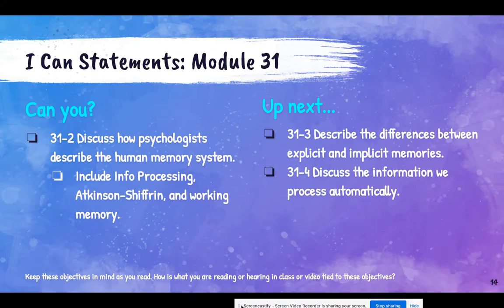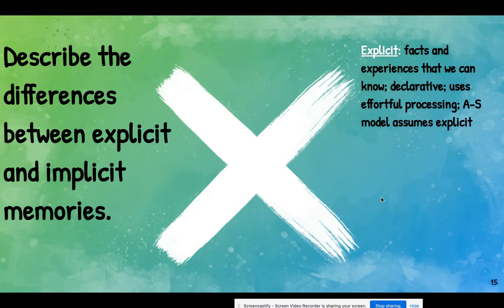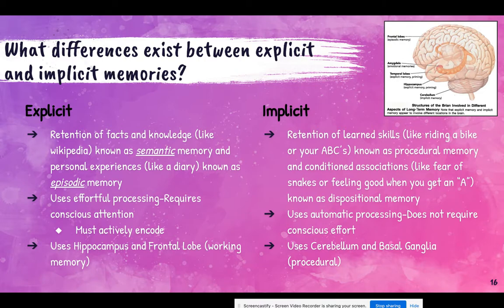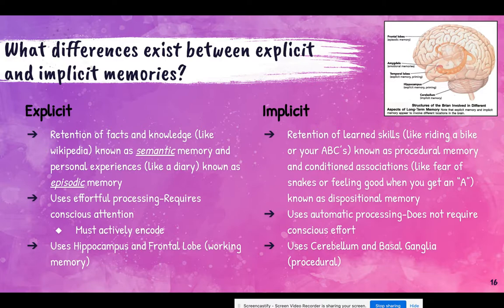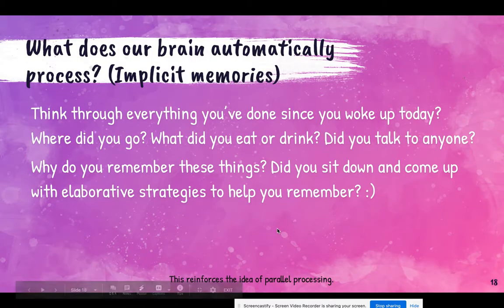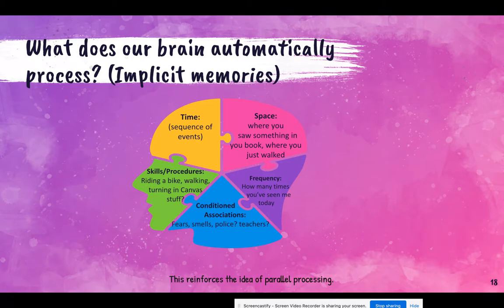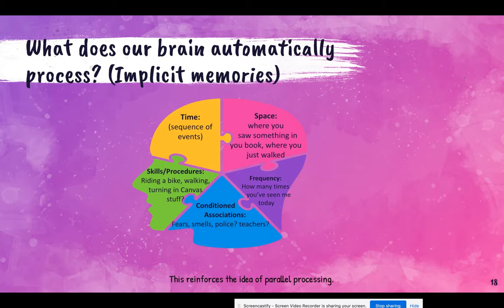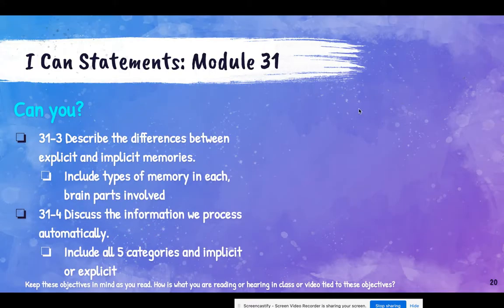Cognition: Module 31 Objectives 31.3-31.4